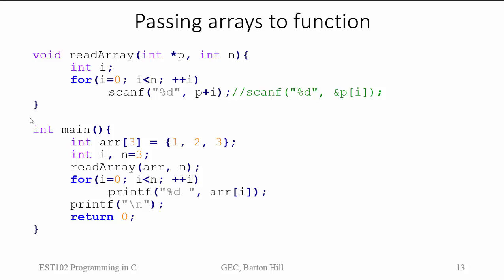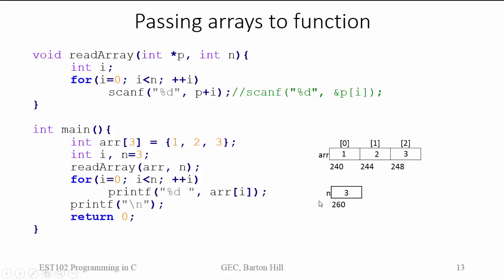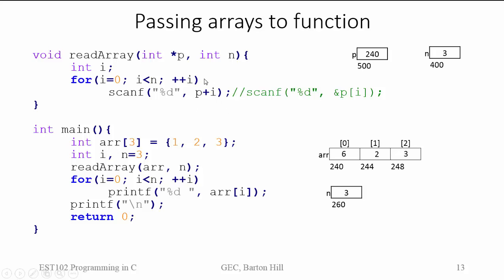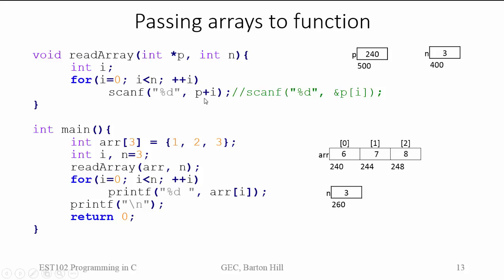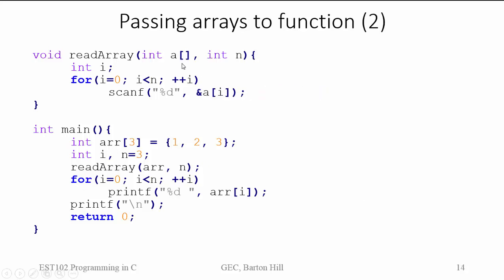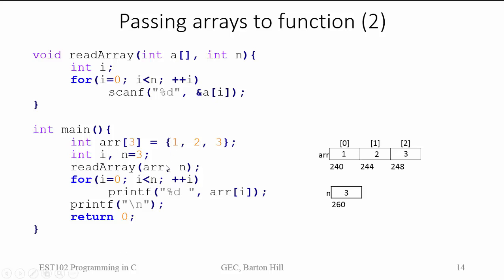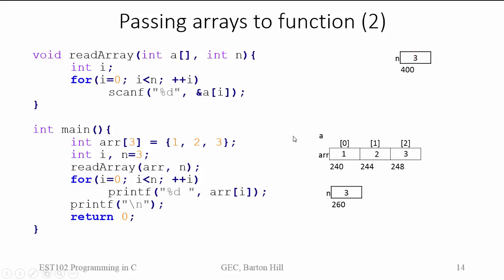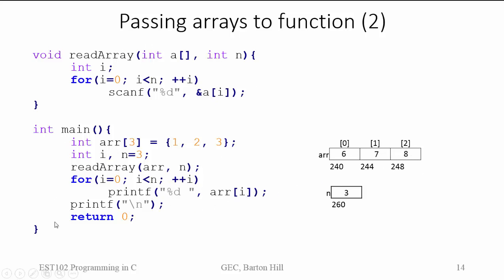Passing array to a function | Module 4 Part 2d | KTU EST 102 Programming in C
Array as function parameter
      int *p as formal parameter (Module V)
      int a[] as formal parameter (Module IV)